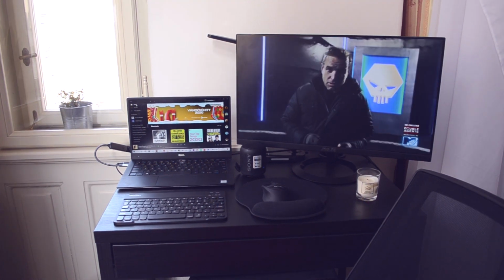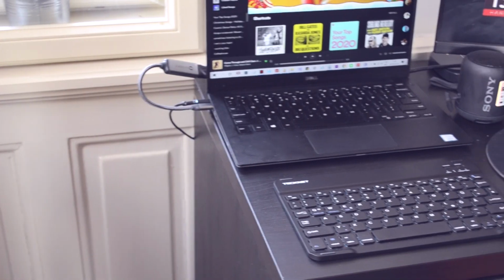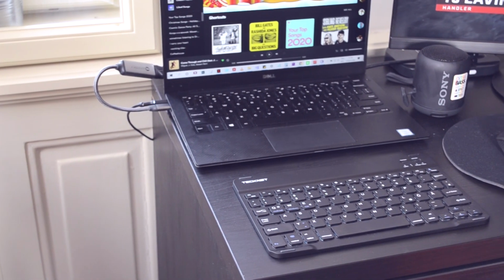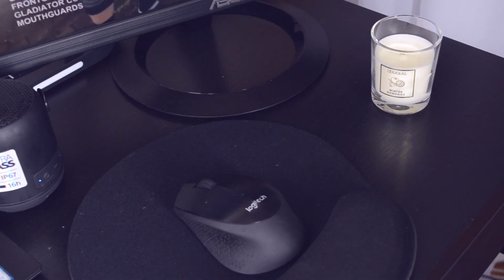Mini Desk Setups for Programmers in 2020! - Coding and Productivity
In this video, I showcase my mini desk setup for programmers in 2020.

DIY Home Office and Desk Tour — Work From Home Setup. Perfect Productive Workspace – Minimal Office + Desk Tour

24" ASUS VZ249HE LCD Monitor
Dell XPS 13" Laptop
Sony SRS-XB12 Mini Speaker
Tecknet External Keyboard
Boltune Noise Cancelling Wireless Earphones
WARRKY 4K USB C to HDMI converter
HAUEA Ergonomic Mouse Pad
Office Swivel Chair with Mesh Backrest

Camera Stand/Tripod

Microphone (perfect for outdoor shoots as well)

Premiere Pro (for video editing)